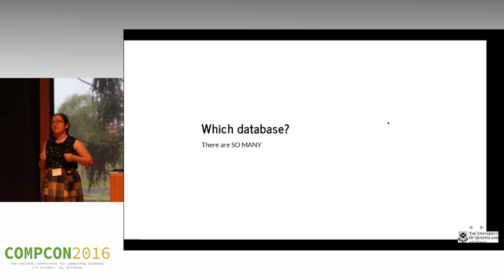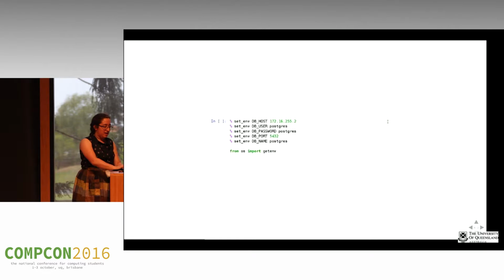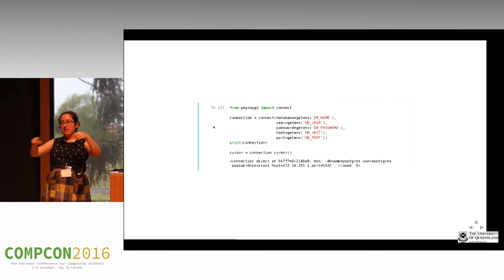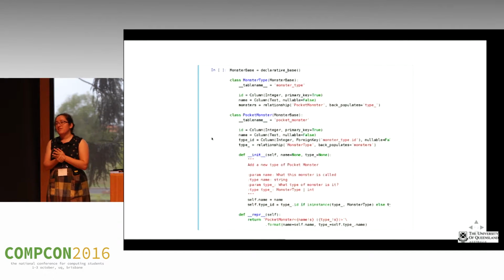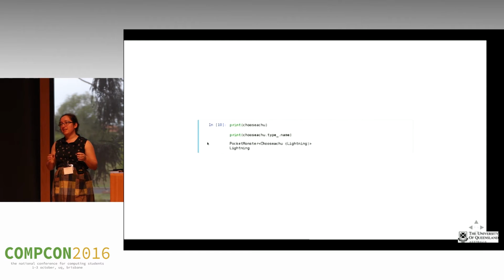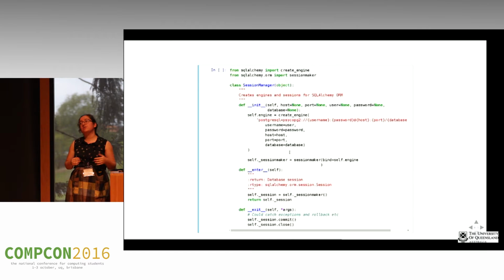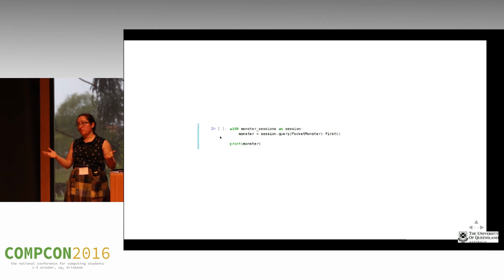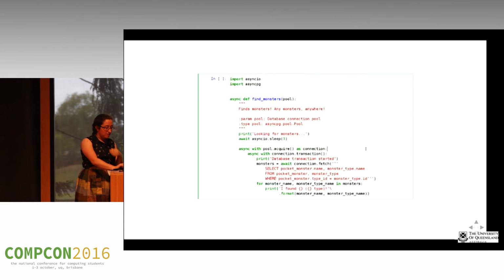Betsy Alpert - A Practical Guide to Coding with Databases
Abstract:

Tips, examples, and best practices for interacting with databases big and small with your Python code. Where do you start? What tools do you need? Synchronous or asynchronous, query-based or ORM, your data will always need to be stored somewhere and working with it doesn’t have to be hard!